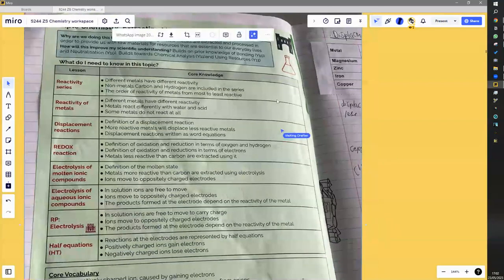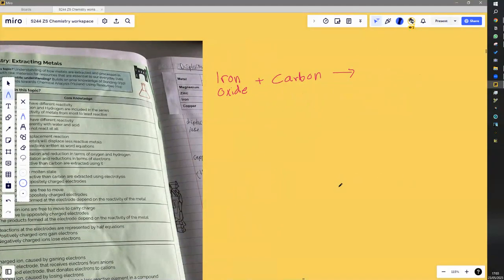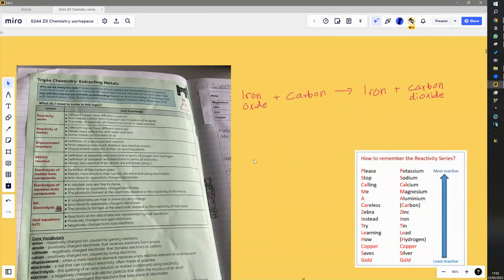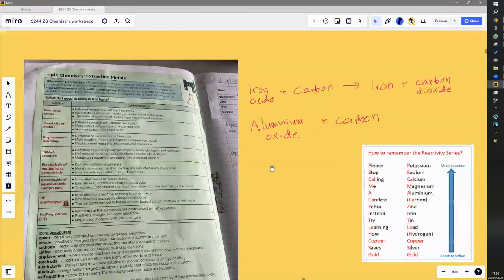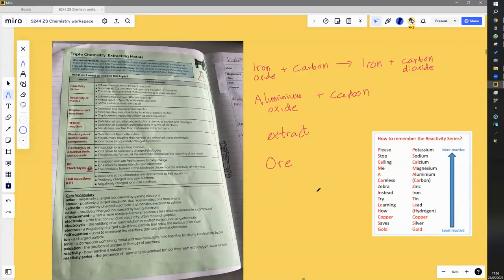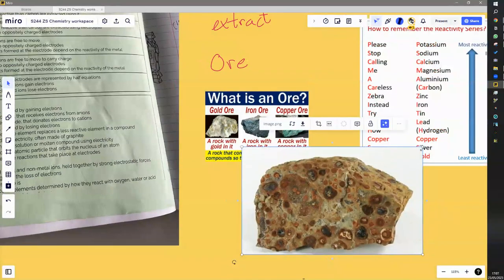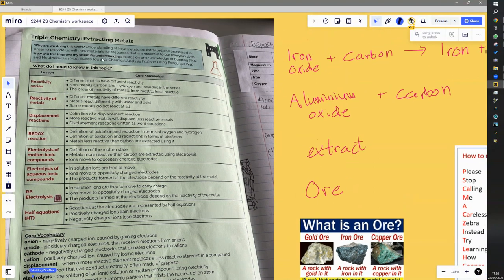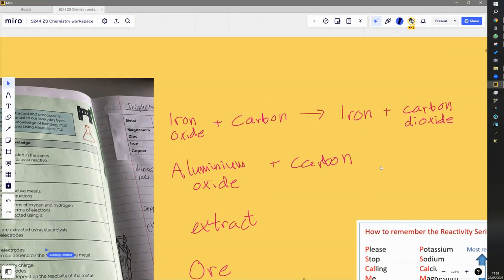S244 ZS introduction of extraction of metals (23 May '23)